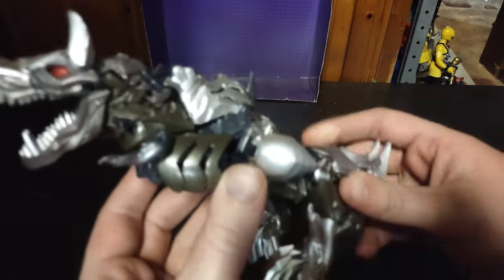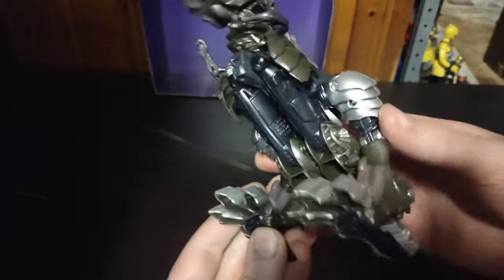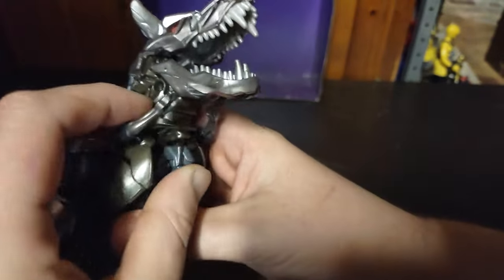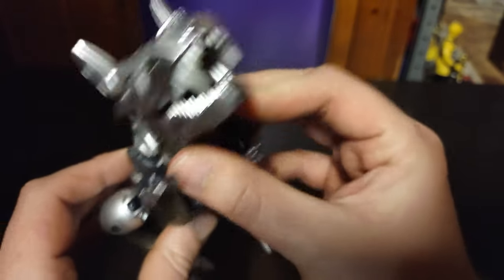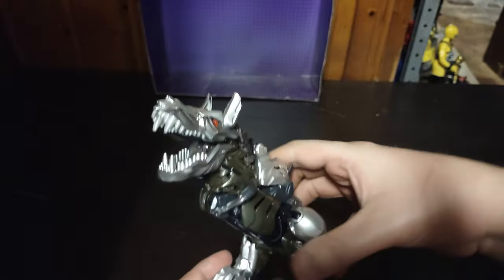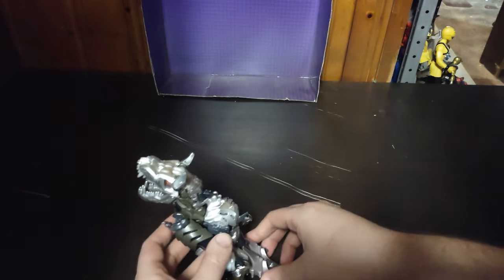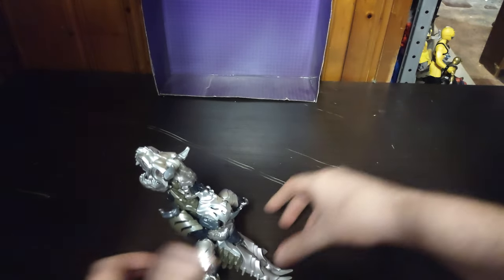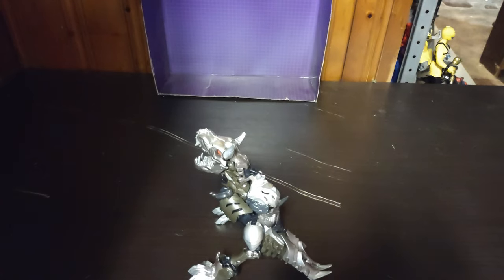Transformers Last Knight Grimlock: Complete Review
Get ready for an action-packed ride as Eddie Hill showcases the posability and design of the Transformers Last Knight Grimlock figure! From his glorious sculpting to his impressive articulation, Grimlock is a must-have for any Transformers fan.